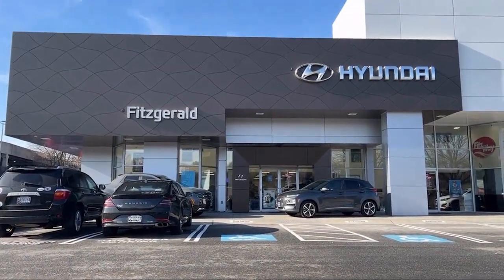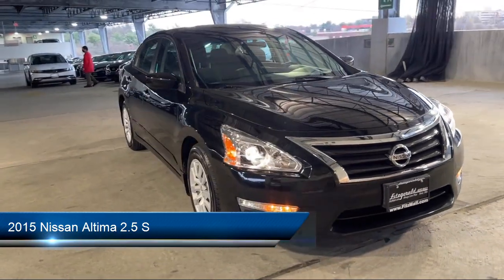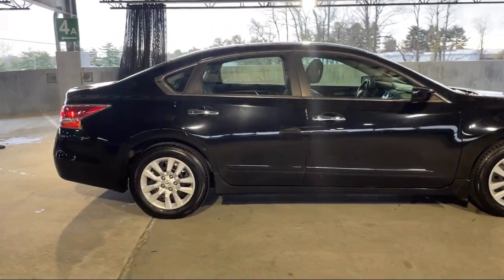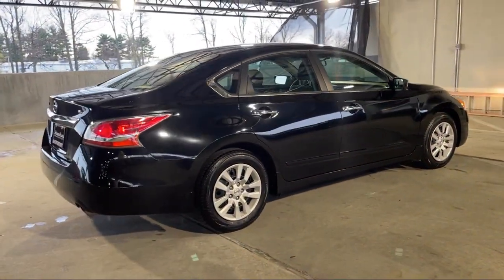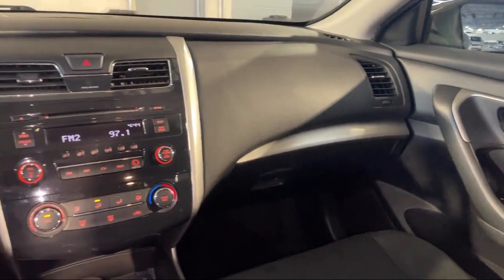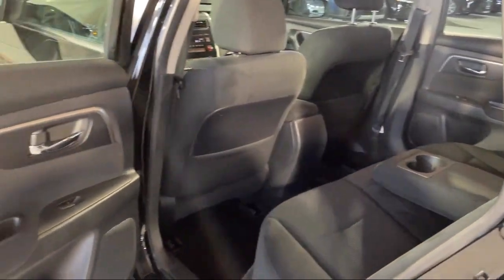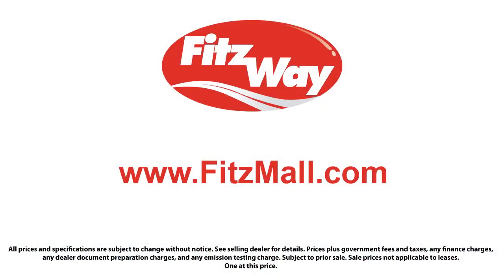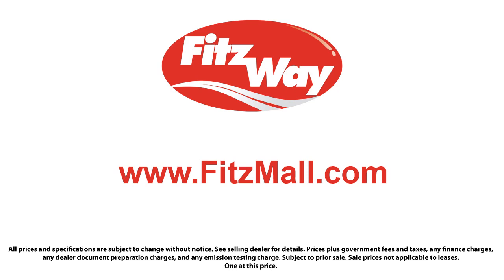2015 Nissan Altima 2.5 S Gaithersburg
2015 Nissan Altima 2.5 S - Stock Number: H194087A - VIN: 1N4AL3APXFC194087.